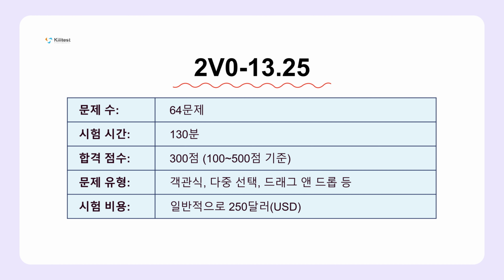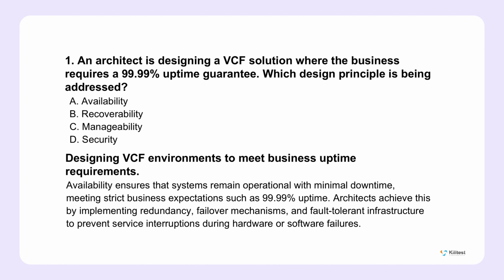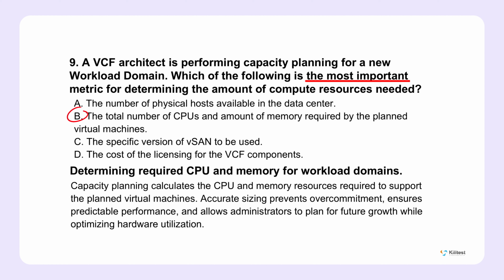VMware VCP-VCF Architect 2V0-13.25자격증 시험｜AI 시대의 최신 모의문제 해설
2025년 VMware VCP-VCF Architect 2V0-13.25 시험 준비를 위한 최신 모의문제를 소개합니다.
이번 업데이트에서는 클라우드 아키텍처 설계 핵심 개념과 함께, AI 기반 분석 기법을 접목하여 학습 효율을 높이는 방법을 다룹니다.

 AI는 시험 준비 과정에서 중요한 역할을 할 수 있습니다:

예상 문제 패턴 분석: 기출 데이터를 기반으로 AI가 출제 경향을 빠르게 파악

학습 경로 최적화: 개인별 취약 영역을 진단하고 맞춤형 학습 제공

실전 시뮬레이션: AI 기반의 모의고사 환경으로 실전 감각 강화

본 영상은 한국어 사이트 killtest 의 학습 자료를 기반으로 제작되었으며, 수험생들에게 최신 시험 트렌드와 AI 활용법을 함께 전달합니다.